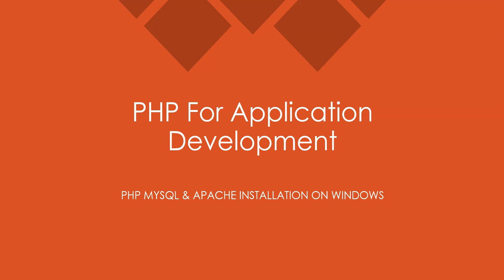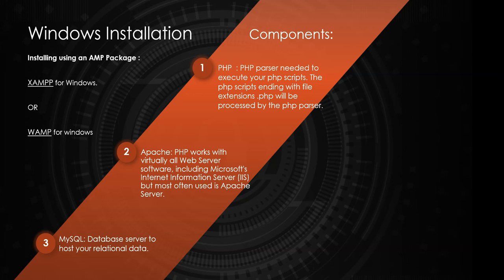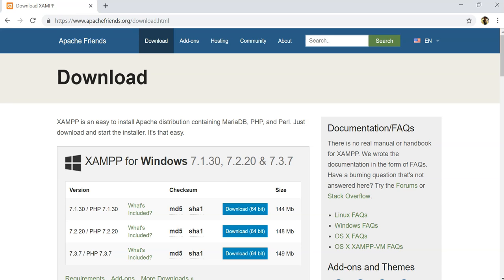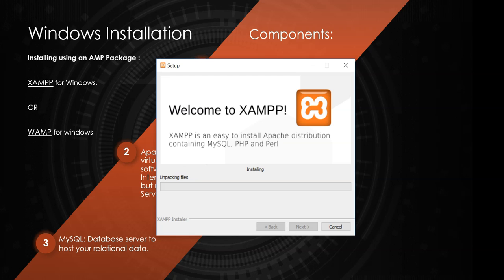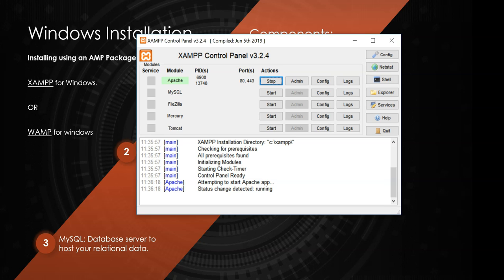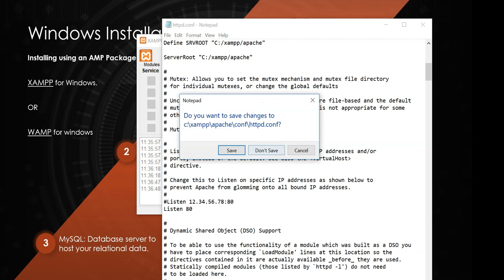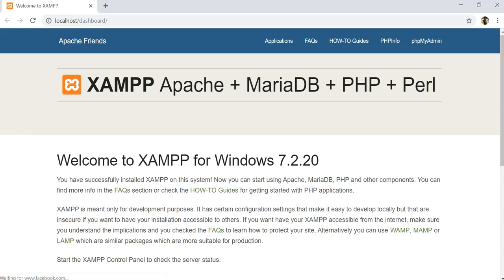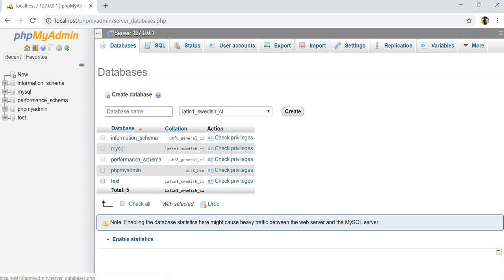2. PHP & MySql Installation On Windows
In this tutorial we will see how to setup php development environment on your local machine.